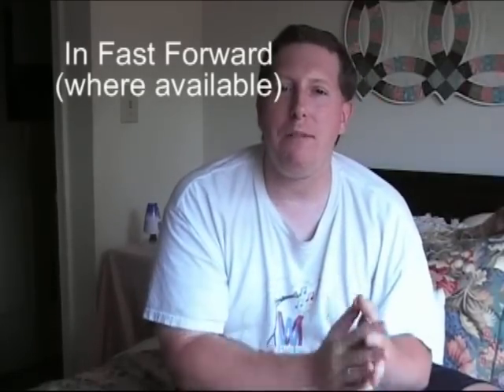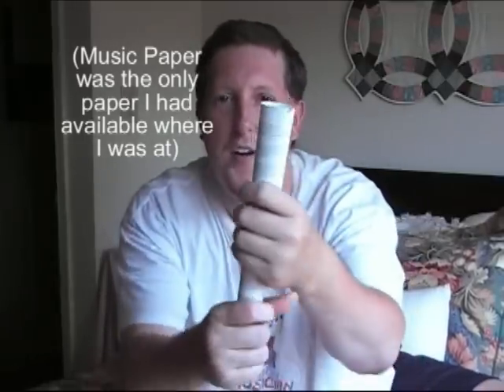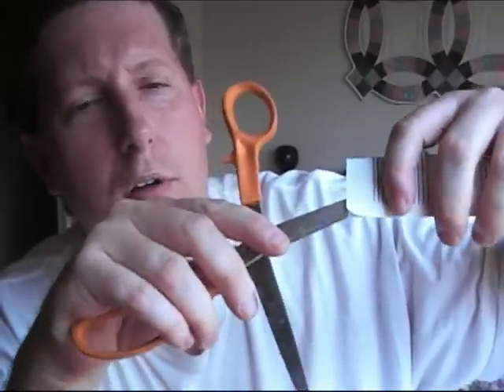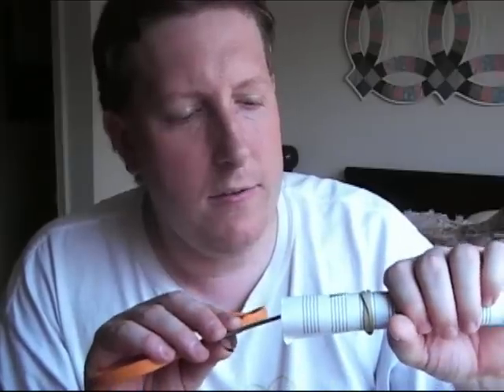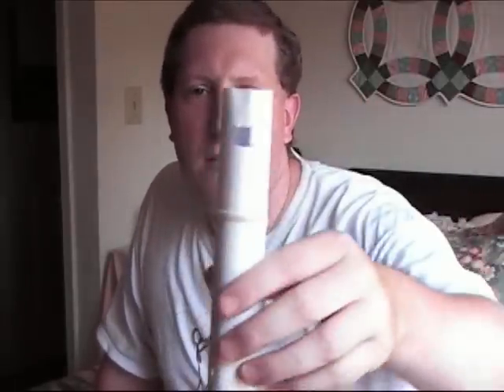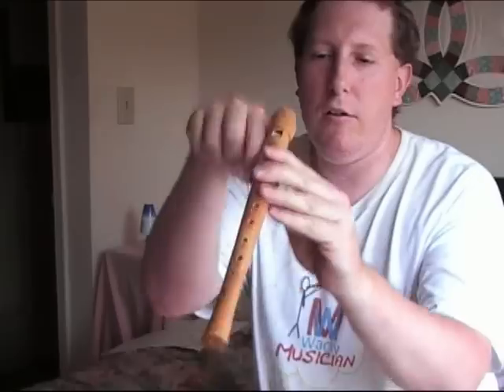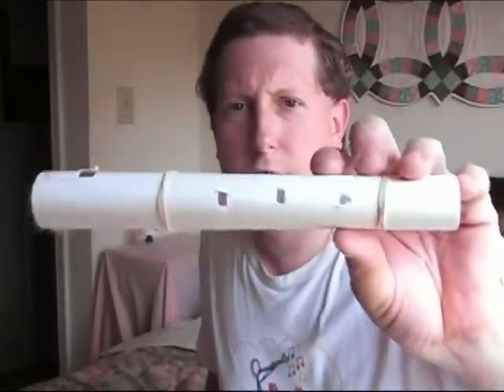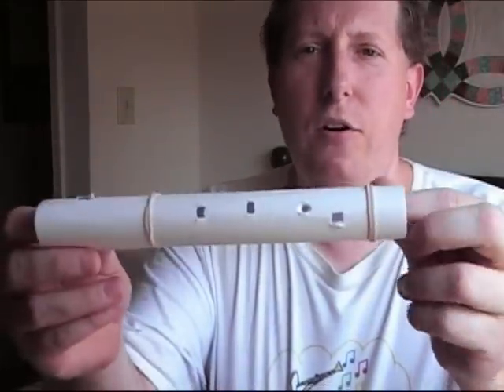Make and Play a Paper Flute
Paper Flutes that really work!  The Wacky Musician shows you how to make a working flute out of paper!